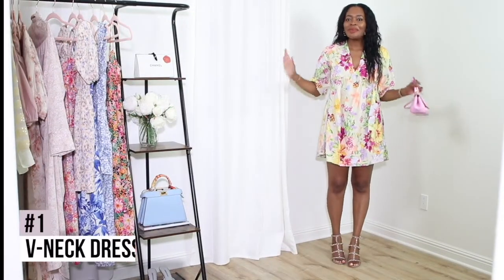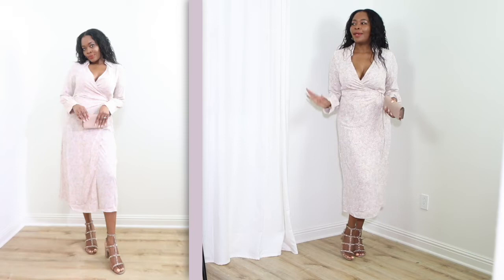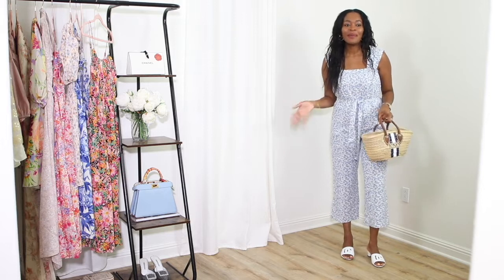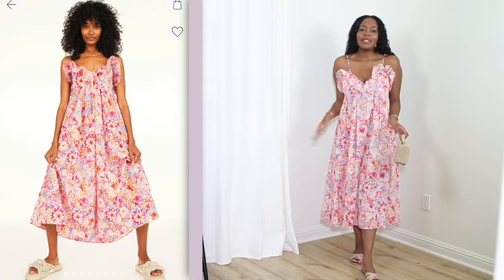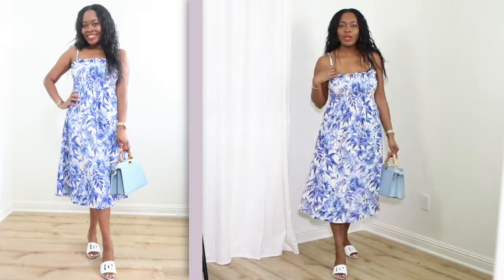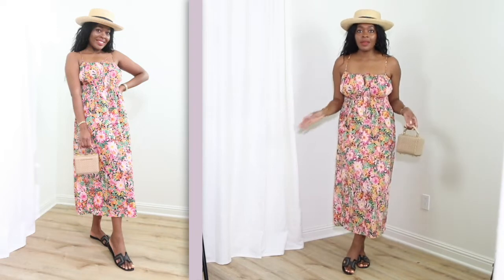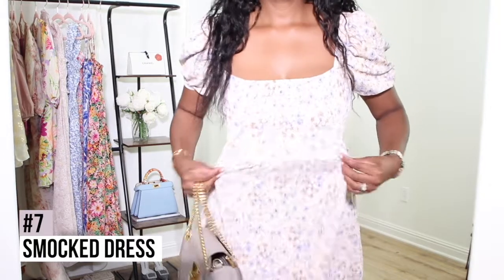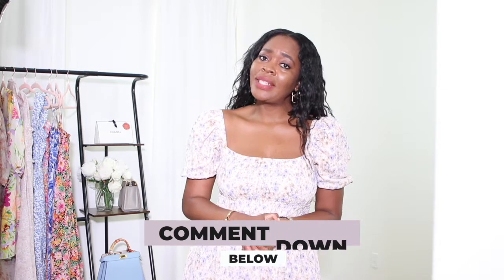HUGE H&M SUMMER 2022 | TRY-ON HAUL| Pretty Florals Dresses, Jumpsuit Must Haves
Hi Loves!
Super excited to bring you another Haul from one of my favorite stores H&M. In this try-on haul I am sharing fun, easy to wear floral pieces all from H&M this summer. Summer 2022 is all about easy living, effortlessly fabulous and these pieces are super chic, no fuss, and perfect for the summer heat and all occasions styling. I also love that there isn't a lot of need on How To Style these pieces, they are easy to wear. I featured mostly dresses and a jumpsuit because I love the idea of getting dressed quickly and looking put together easily during the summer months.

V-Neck Dress

Wrap Shirt Dress (also come sin cream)

Tie-belt Jumpsuit

Flounced Dress

Smocked Dress (come sin 3 other colors)

Smocked Cotton Dress (Comes in another floral color)

Smocked Dress (comes in another floral color as well, which I feel I'd like better. I returned this one)